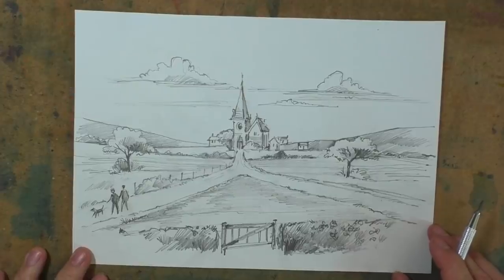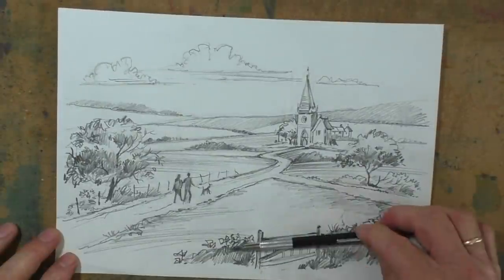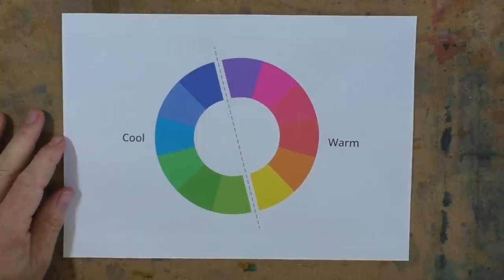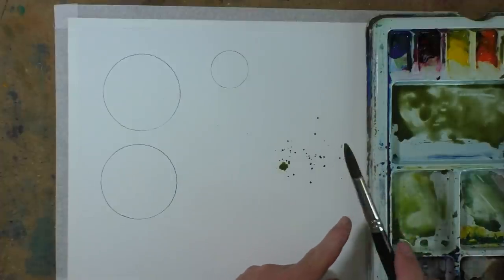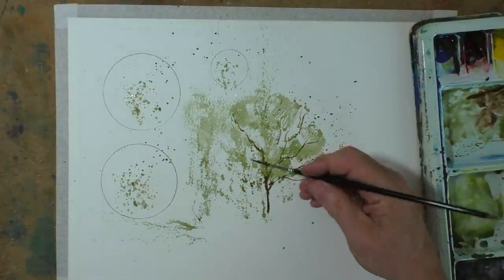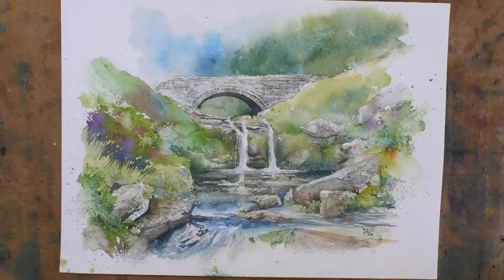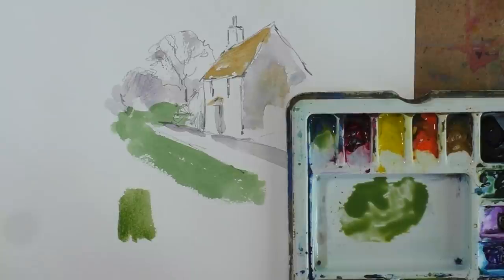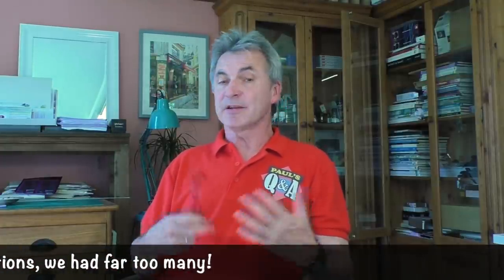How to improve your painting with Paul's Q&A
A step-by-step guide on how to improve your painting with Paul's Q&A